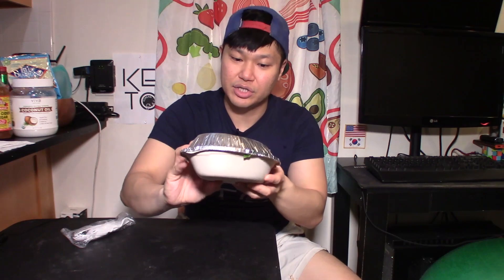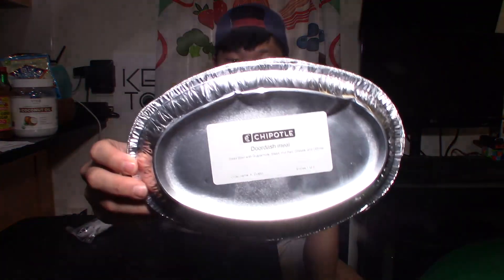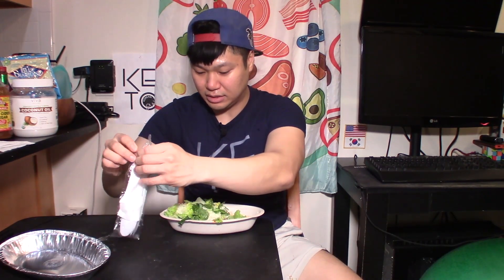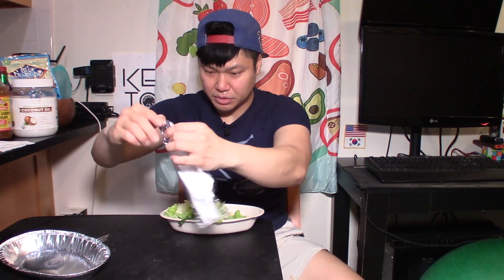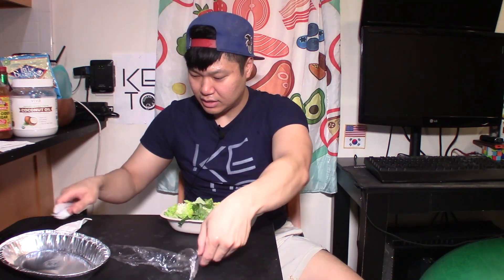Chipotle Keto Bowl Mukbang! (2020)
In today's episode, I am doing a bit of a follow up to the Dos Toros video I did last week. I used the DoorDash app since I have some credit towards it through my credit card and decided to try the Chipotle keto bowl for old times' sake. The one thing that stuck out right off the bat was that there is not as much food in the keto bowl than when I had the Dos Toros, so if you are extra hungry, I suggest getting at least 2 keto bowls from Chipotle.

Other than that, the ingredients and overall taste were amazing! I thoroughly enjoyed it and really only wished there was more food.